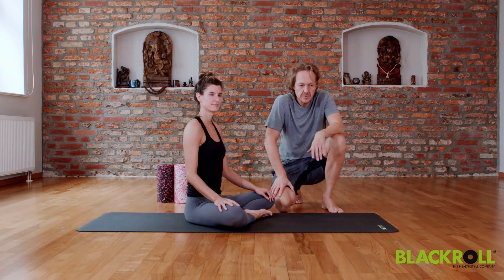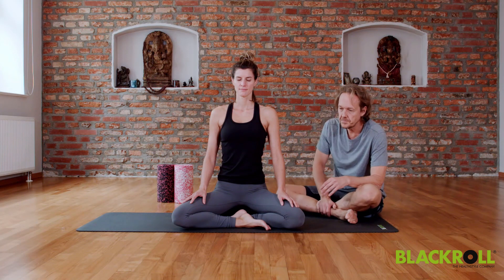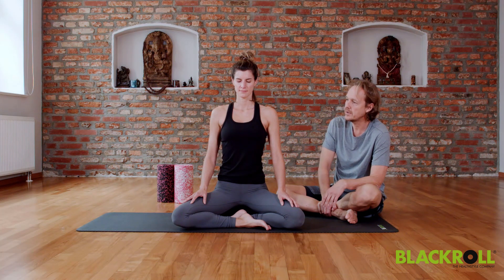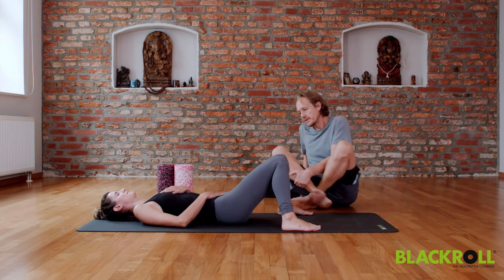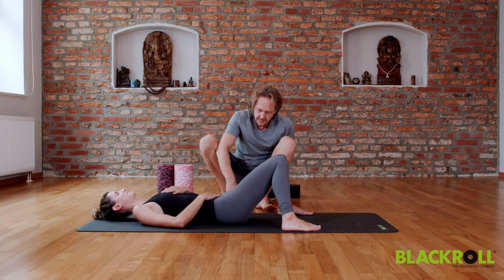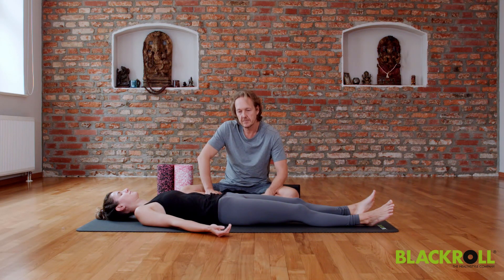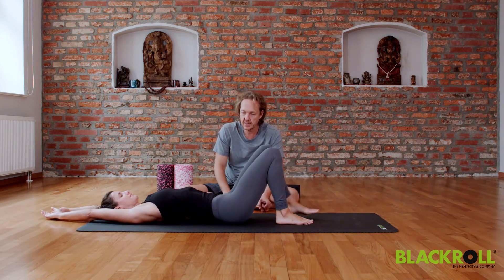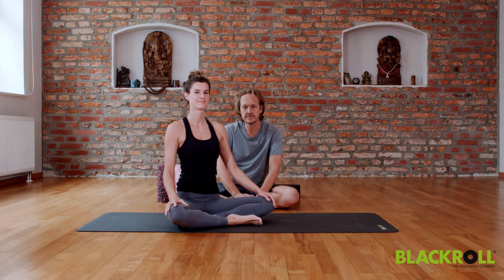Yoga breathing exercises for relaxation with Patrick Broome and BLACKROLL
Calm down, let the stress fall away from you, and relax with these yoga breathing exercises.

Sometimes it's hard find your own rhythm again after stress and a hectic pace. This sequence helps you find your way back even after a very strenuous day. You feel your breath and your body. The breathing sequence is significant. Inhale four beats, hold your breath for seven beats, and exhale for eight beats. Repeat the sequence as shown in the video. If you relax then for seven minutes in a supine position, you can slow down your nervous system effectively.